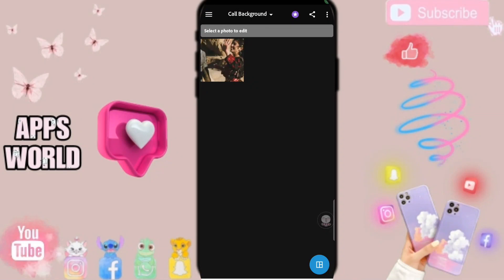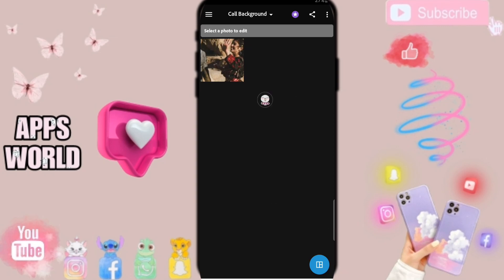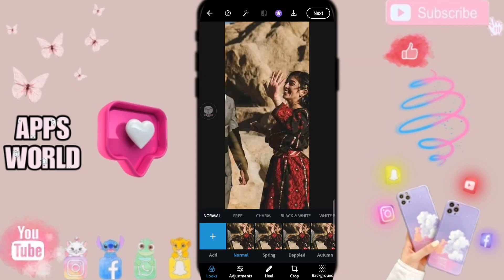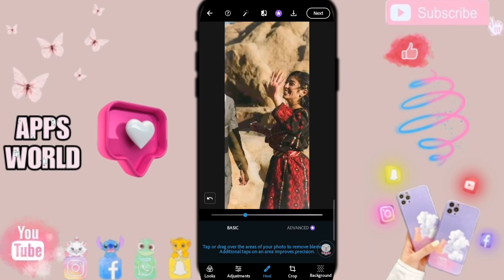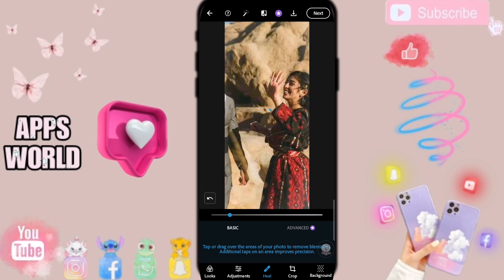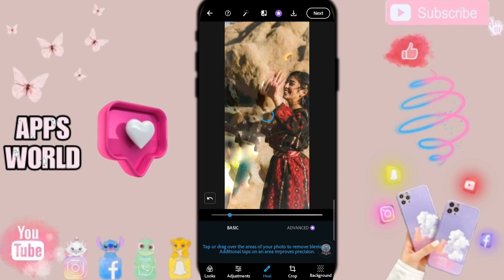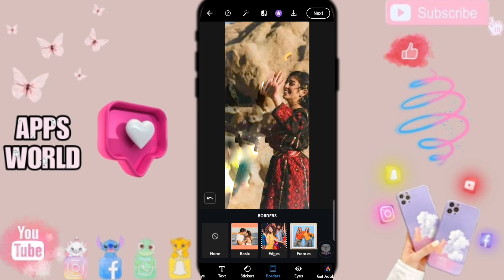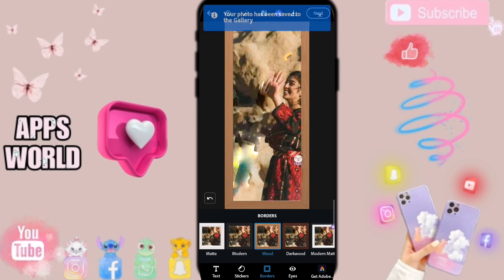How To Save Your Image On Adobe Photoshop App